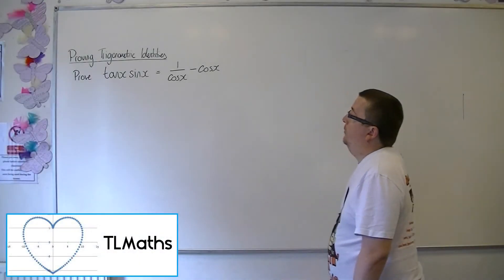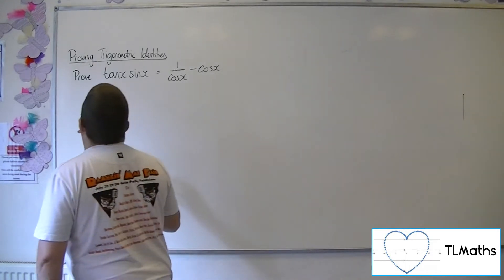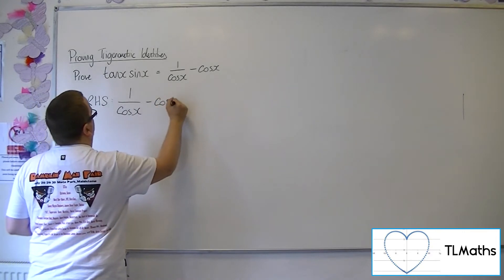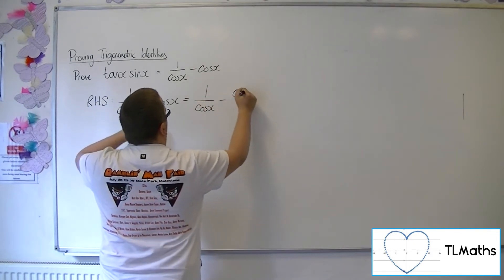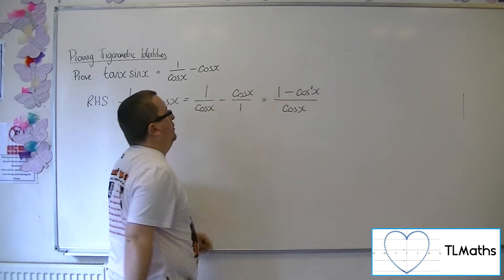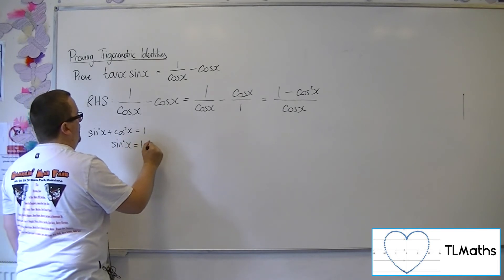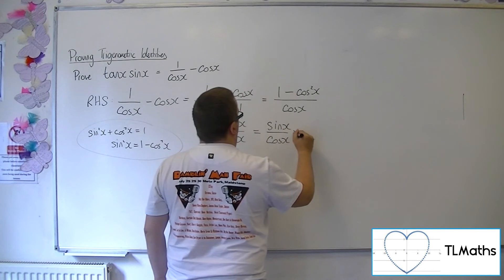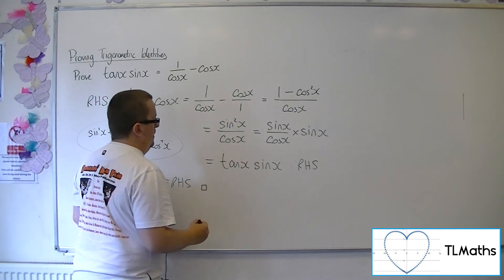A-Level Maths: E8-03 Proving Trigonometric Identities: Example 2